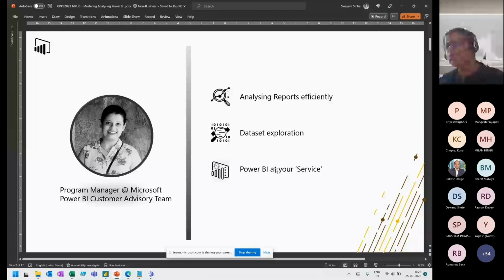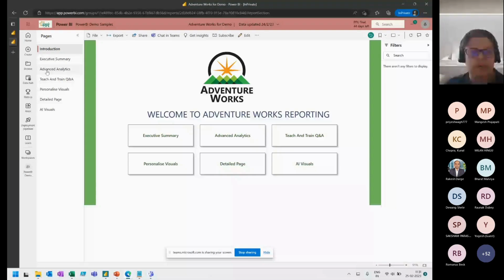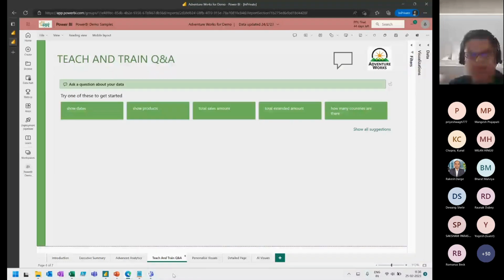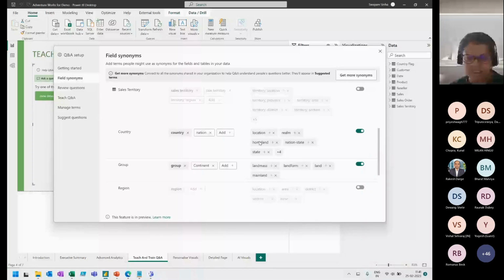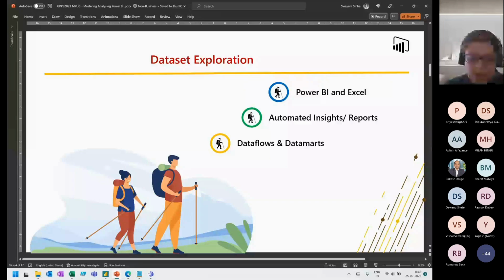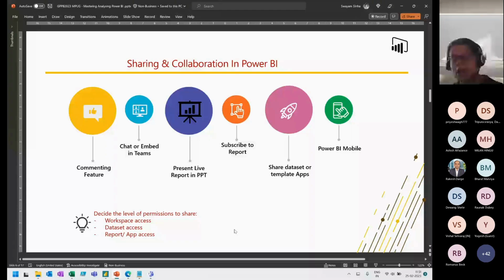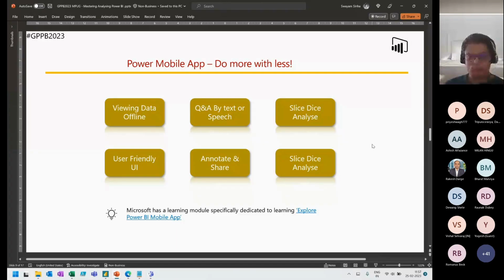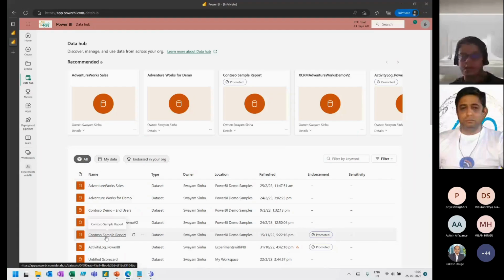Mastering Analyzing Power BI Reports for Report consumers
In this session, you will learn How Power BI serves as a holistic tool as data transformation, serving & visualization layer.